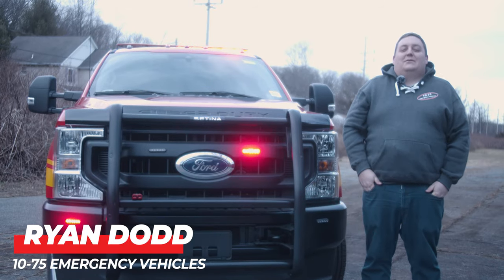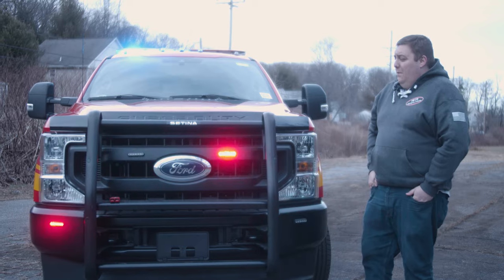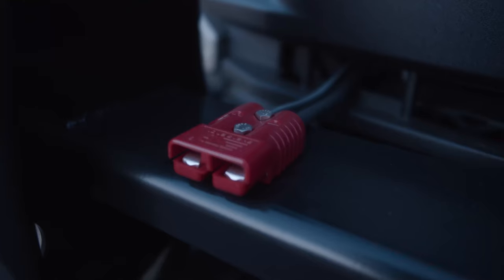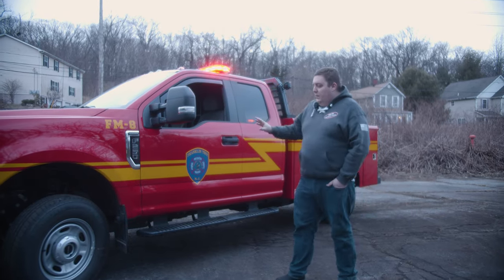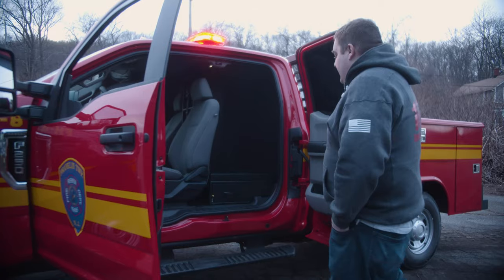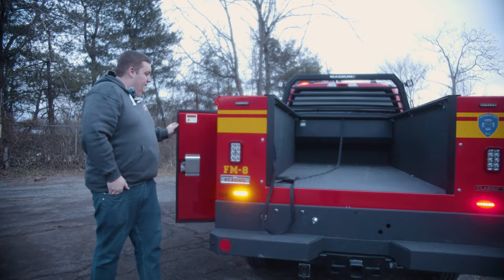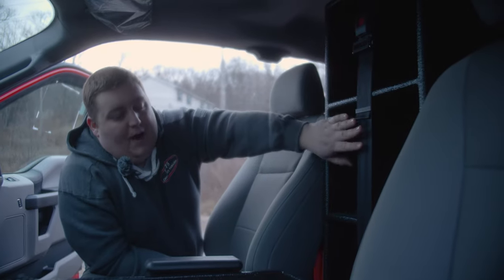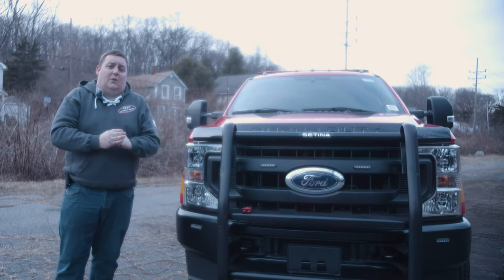Fast Responsive Vehicle (FRV) | Fire Truck for Franklin Lakes TWP Fire Prevention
Take a look at this fire truck for Franklin TWP Fire Prevention!